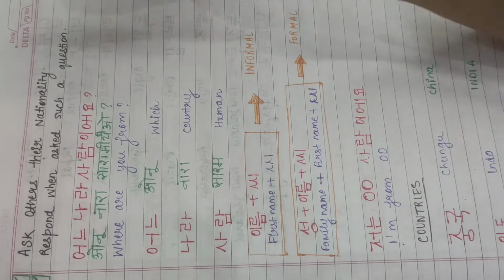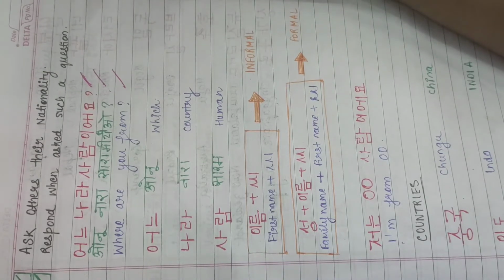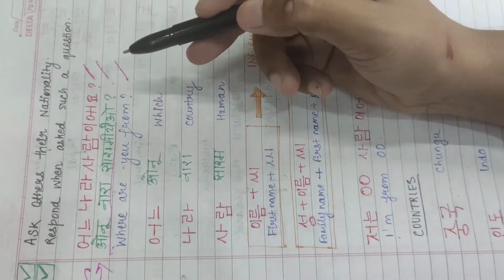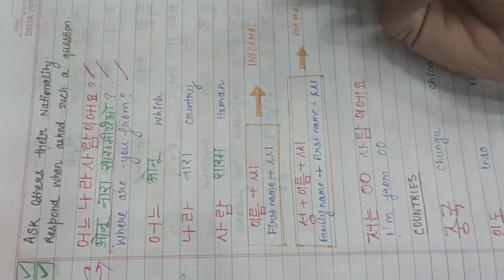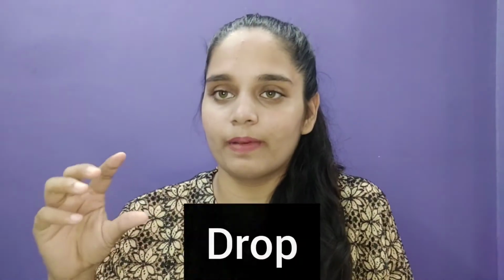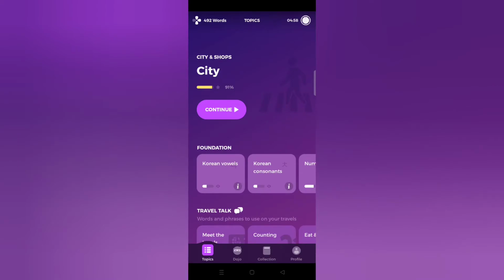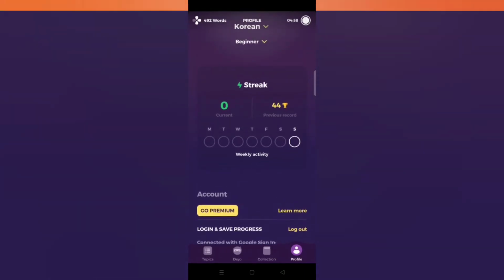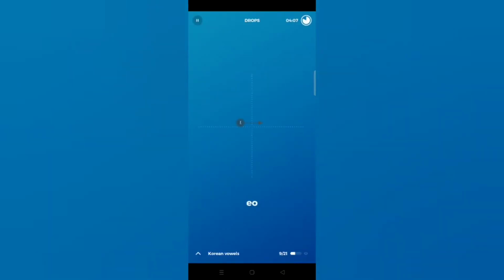5 Easy Tips to learn Korean language|| k -influencer academy 2021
hello everyone, in this video i have shared tips and tricks to learn korean language. i have also suggested some apps for the same. this video is  an assignment from kinfluencer academy 2021. if you like this video, please do like , subscribe and share. ❤

Musician: @iksonmusic